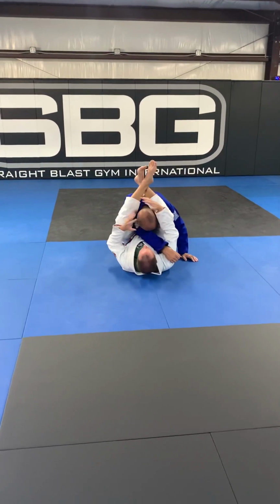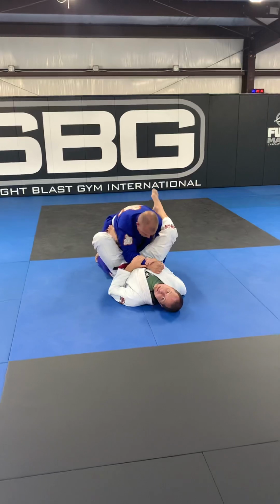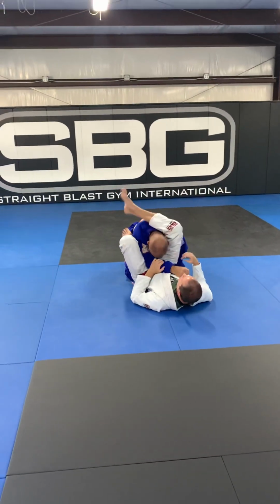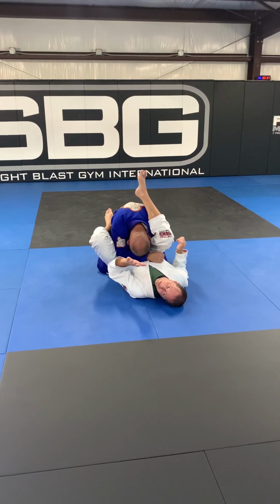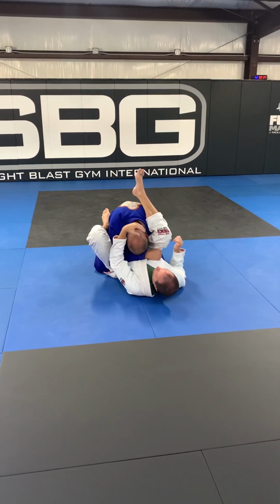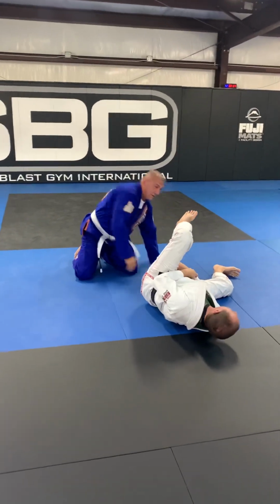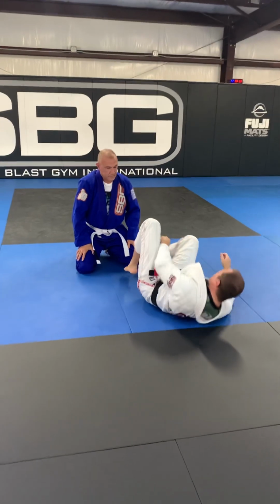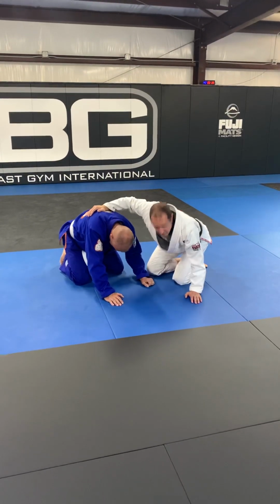Foundations Closed Guard Strikes to Spider Guard 8